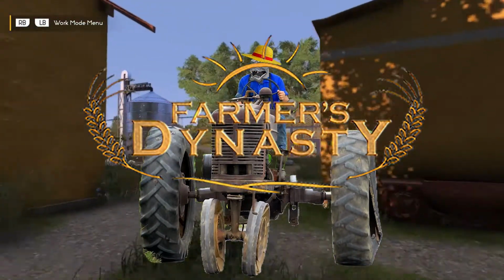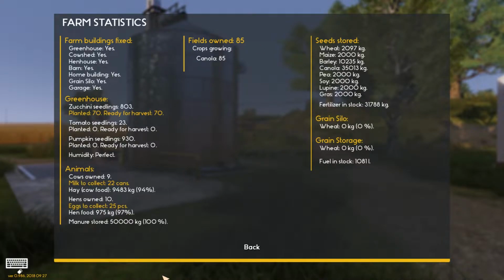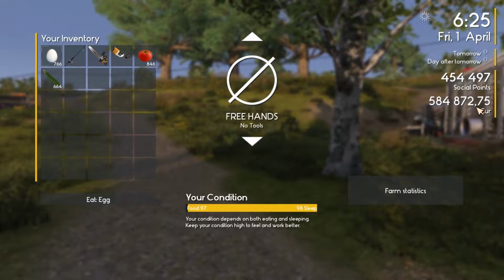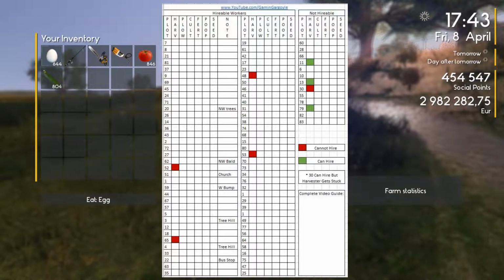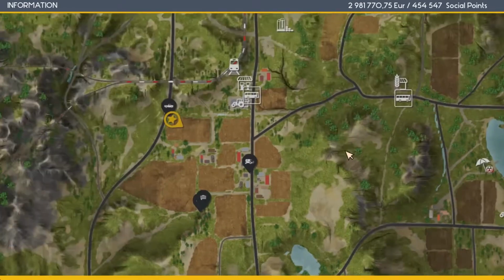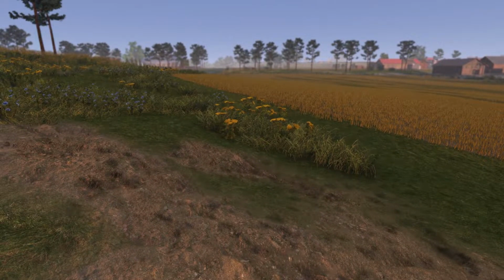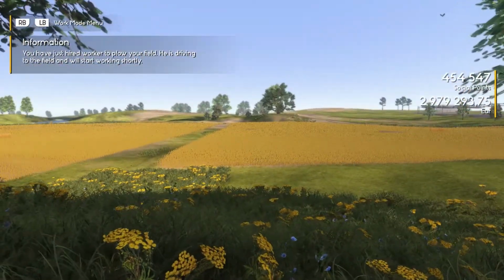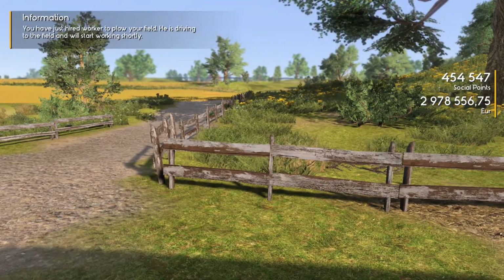🚜 Farmer's Dynasty 🚜 | Complete Worker Guide | Ep-166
Welcome to 🚜 Farmer's Dynasty 🚜 with
             🦇 GaminGargoyle 🦇

👀 Go check it out!

⚠️⚠️ WARNING EARLY ACCESS ⚠️⚠️

               🎓 Learn More About Farmer's Dynasty 🎓